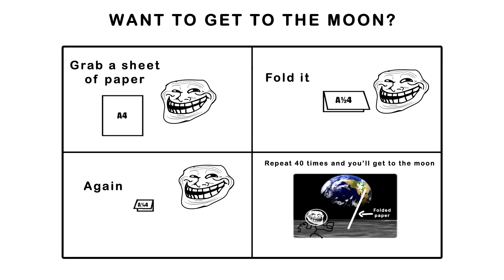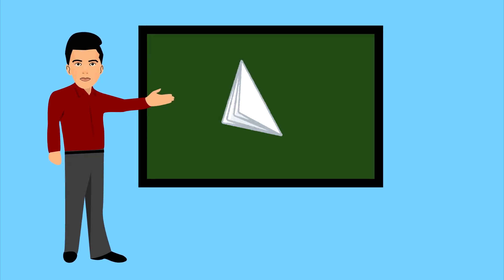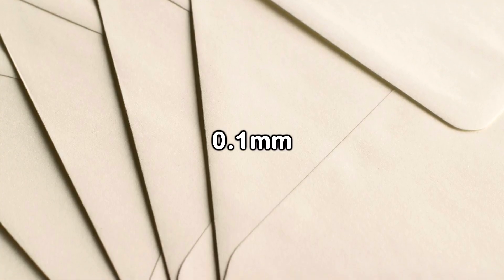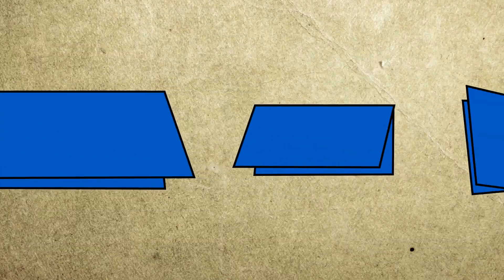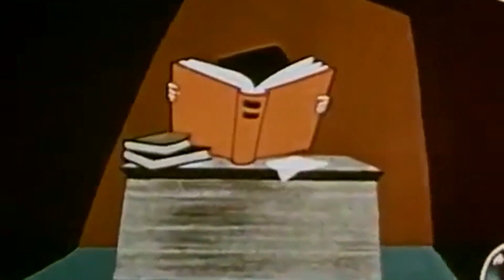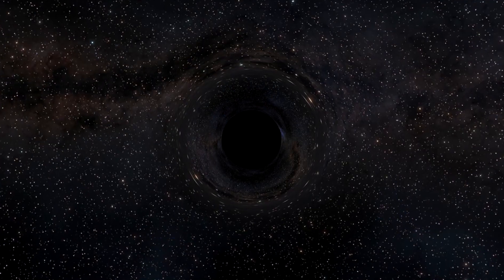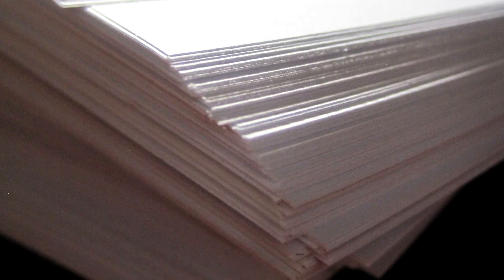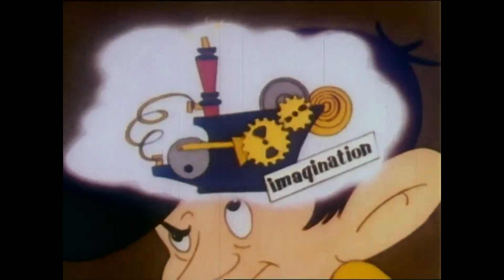why it doesn't work 43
A person sent me a question, this is how i answered them:

Hello Amir,
This is in response to the question you submitted on (Sep 29, 03:49 PM)

[why couldn't we have a small insulated chamber deep underground that uses the same technology as an AC's heat setting to make the earth cooler? it would also use renewable energy as to not make more heat.]

Your question is really interesting, I’ve addressed several “fixes” for global warming in some of my videos (why it doesn't work 26+27+34)

If we set aside the technical challenges of running such a huge air conditioning system powered by renewable energy (which, by the way, if we had in such vast amounts of, we could just use it to power everything and solve global warming without relying on fossil fuels), here's what would happen:

In the short term, your AC solution might cool the Earth a little. However, global warming would still continue to worsen until something really bad and irreversible happens (assuming we continue using fossil fuel energy)

To truly address the issue, we need to focus on the root of the problem: greenhouse gases (mainly from fossil fuels) trapping heat in the atmosphere, these gases create a blanket around Earth which prevents it from properly regulating temperature.

There are plenty of suggestions out there on how to fix global warming (besides reducing fossil fuel consumption), but as far as I know, none of them seem promising.

Thanks again for your inquiry! I’ll be posting a version of this reply in the description box of my next video, without mentioning your name. Feel free to reply to this email if you'd prefer I include your name.